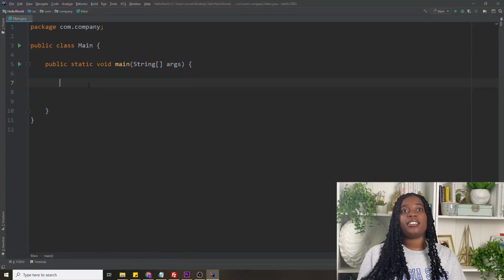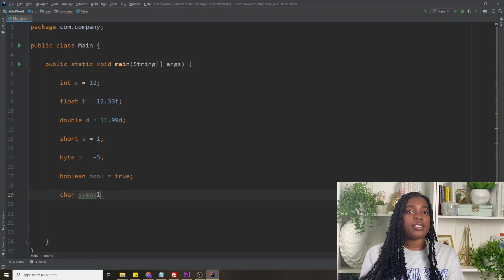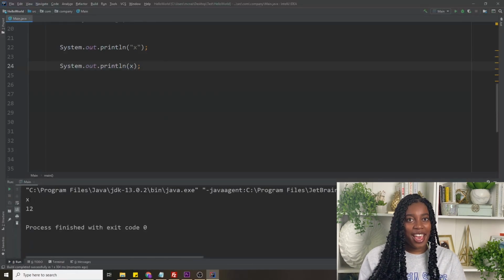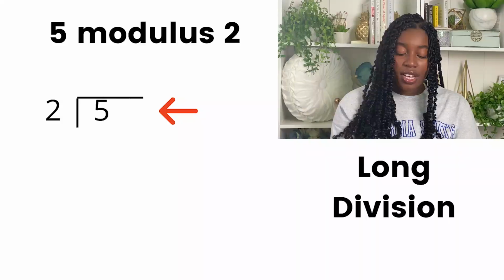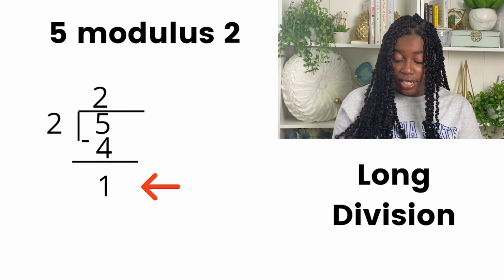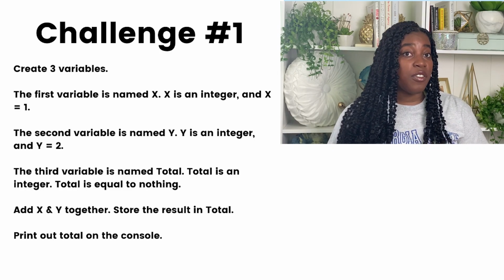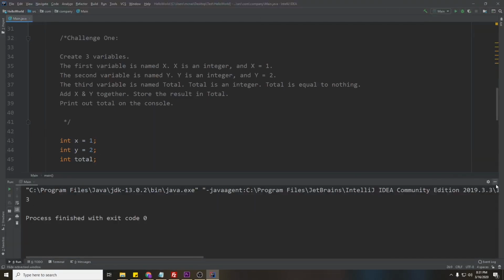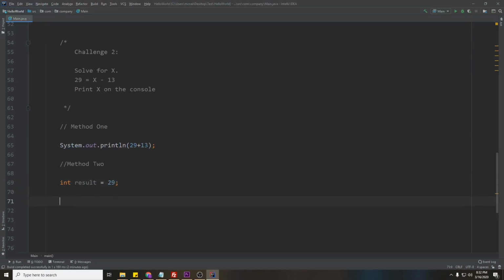Java Programming Tutorial 2 -[Variables and Expressions]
Java Programming Tutorial2  - [Variables and Expressions]

What's up guys, this is the second video in our java series here on this channel. The goal of this series is to help beginners learn java and programming from the ground up. In this video, we are going to learn about variables and expressions in Java. I will show you the different data types in Java, how to create variables, the basic operators in Java, and how to manipulate variables in Java. I will issue you two challenges in this video to further help your understanding.

About🙋🏾:

What's up? I'm Taylor, a full-time software engineer intern, and a hobbyist game dev. I teach students of all levels how to program and pass technical interviews. I've worked with a variety of students of all ages and skill levels to help them gain technical skills and get the jobs that they want. This channel takes you through my journey of building my tech career and game development studio, and hopefully, along the way, we can build your tech career too.

Tags🔎: java, programming , introduction to java, java tutorial, java programming, learn to code, beginner, how to code, code java, how to code java, how to code in java,java code, how to write java code in intellij, how to write in java, learn java, how to write java code for beginners, learn to program in java, java coding, java for dummies, learn to code in java, learn how to code, java tutorial for beginners, theblueprint, data type, variables, boolean, char, float, double, string , long, byte, java tutorial for beginner